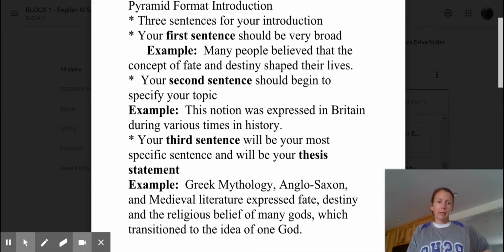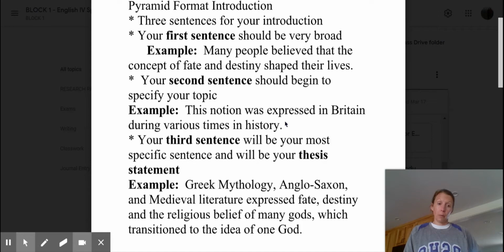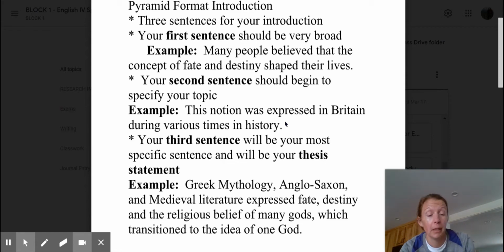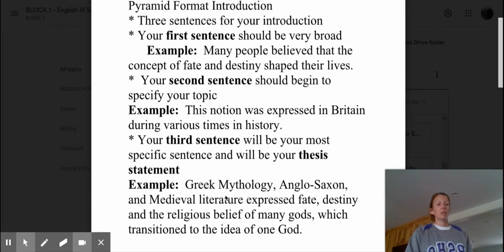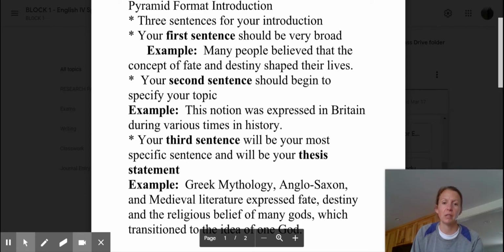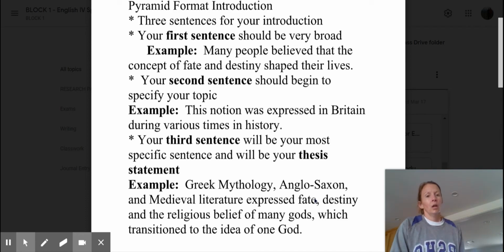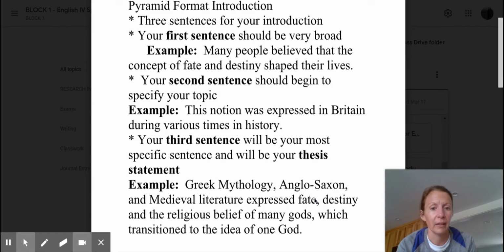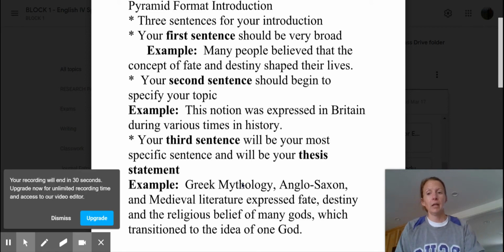In Moses' Kitchen: Thesis Statement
Thesis Statement